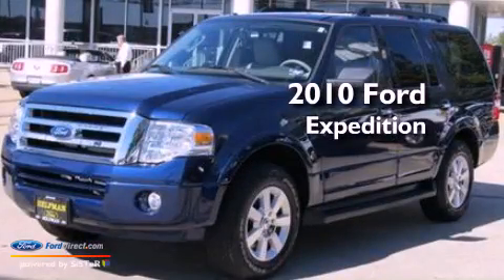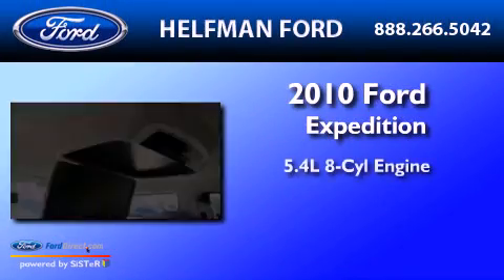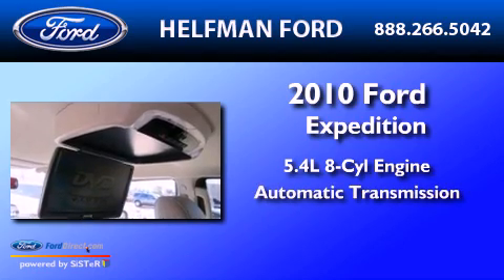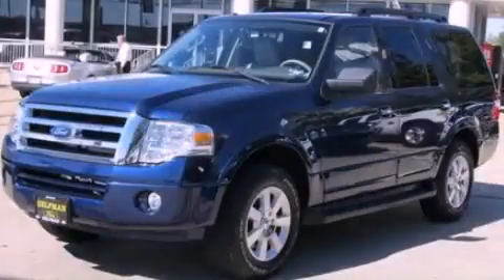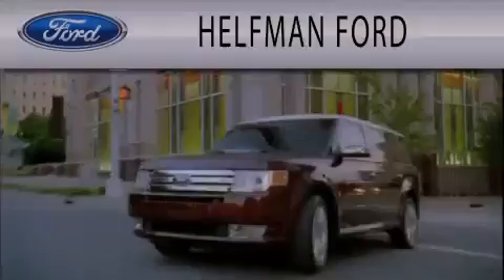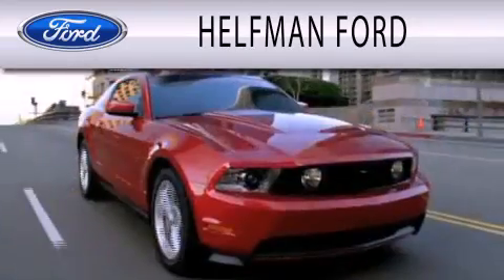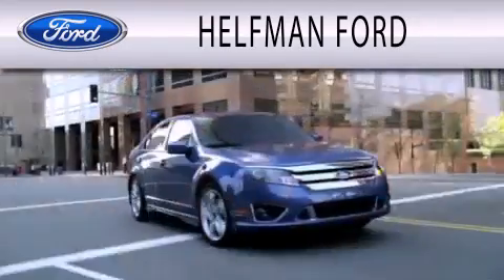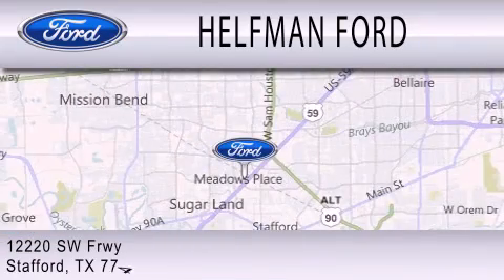2010 FORD EXPEDITION TX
Year : 2010
 Make : FORD
 Model : EXPEDITION
 Engine : 5.4L V8 24V MPFI SOHC FLEXIBLE FUEL
 Trans . : 6-SPEED AUTOMATIC
 Exterior : DARK BLUE PEARL METALLIC
 Miles : 7,903

 Stock : NP114A-1